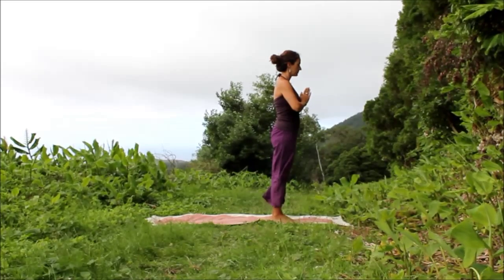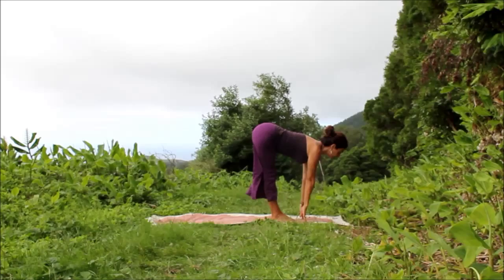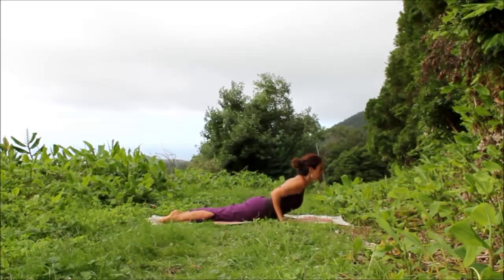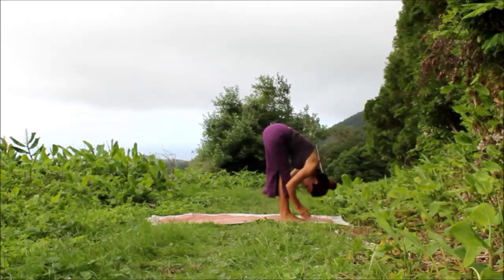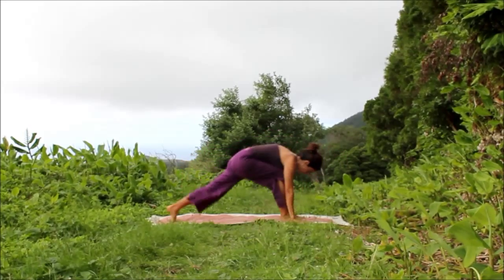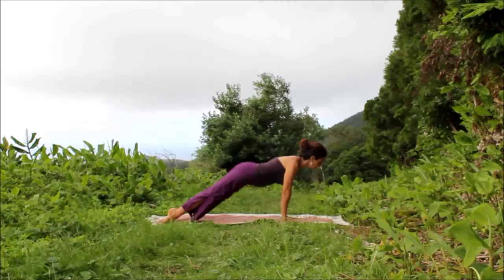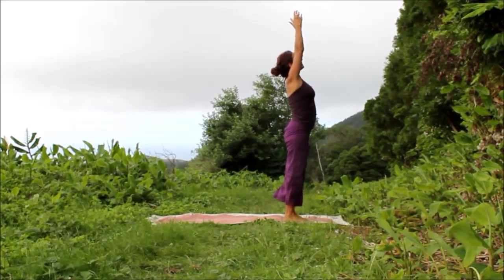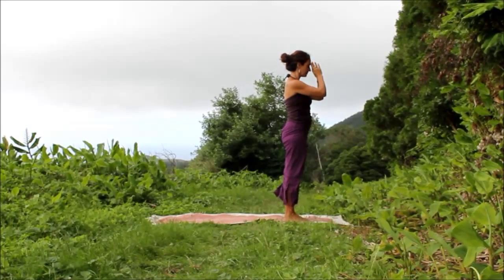Flowing Island Style: Yoga Quick Fix: Heart and Third Eye Flow with Yogini Tiff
This is a three minute flow to strengthen and stretch the entire body, help release tension, and help facilitate major healing.

It is amazing what three minutes of yoga can do for the body, mind, and spirit.
When you only have a few minutes.. A Yoga Quick Fix..
Filmed on the island of Santa Maria Azores Portugal
Yoga by Yogini Tiff -Tiffany Gore